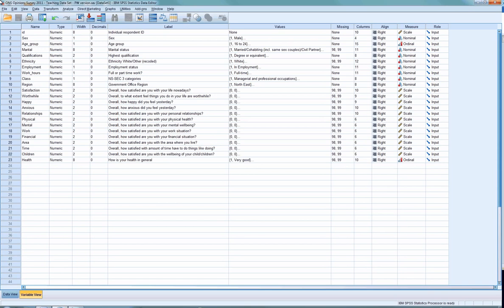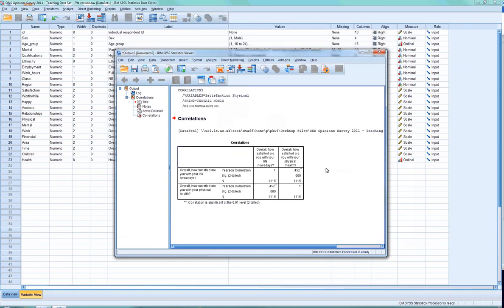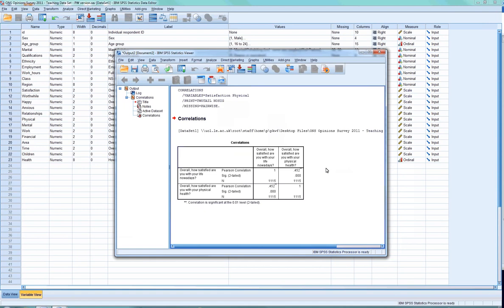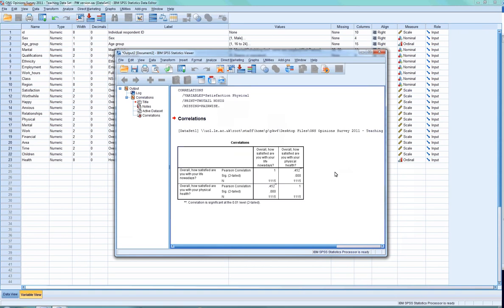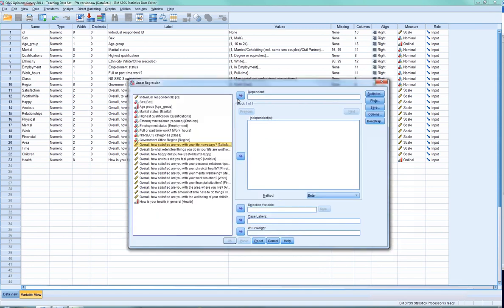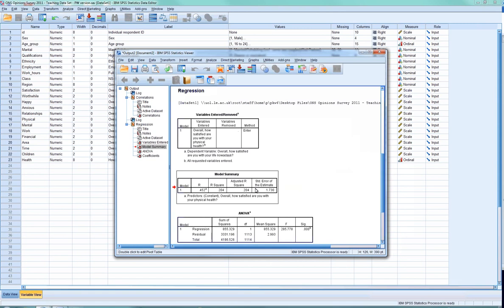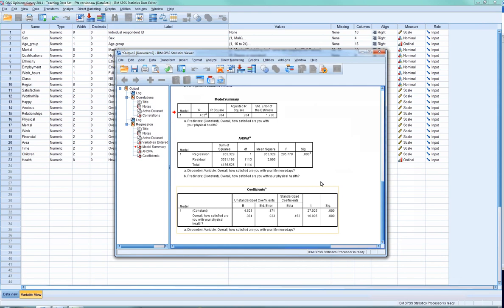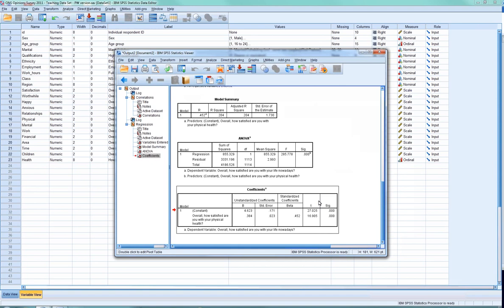Correlation and Regression on SPSS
Regression analysis, Correlation Analysis, SPSS